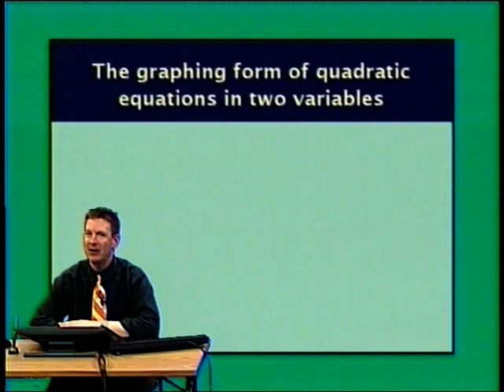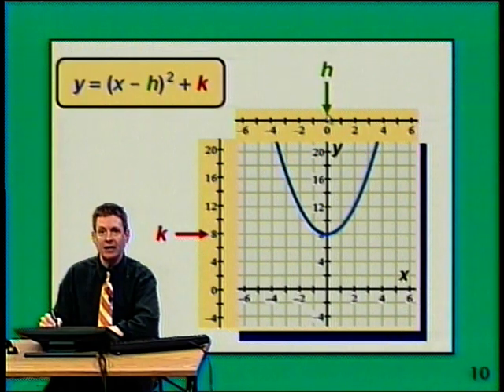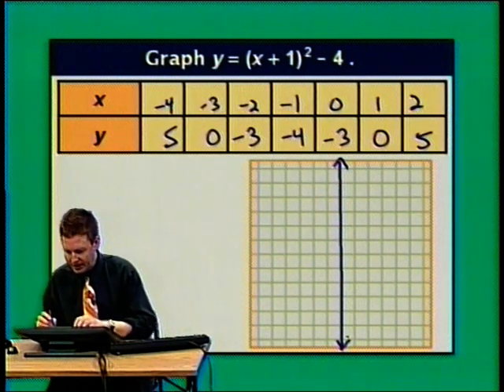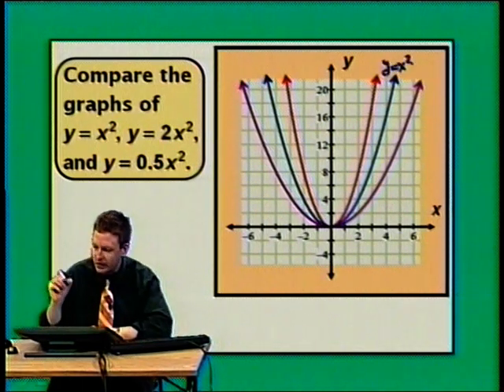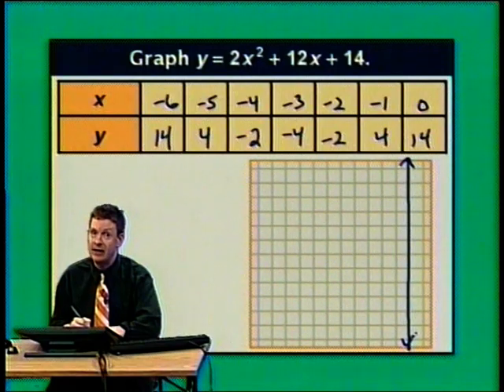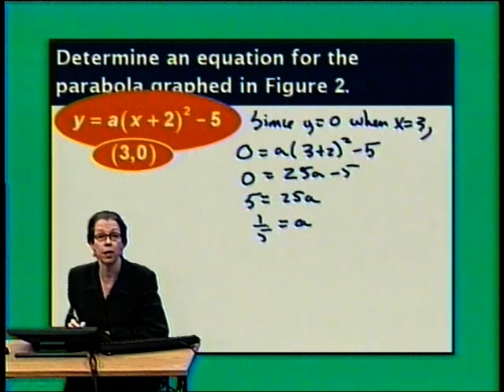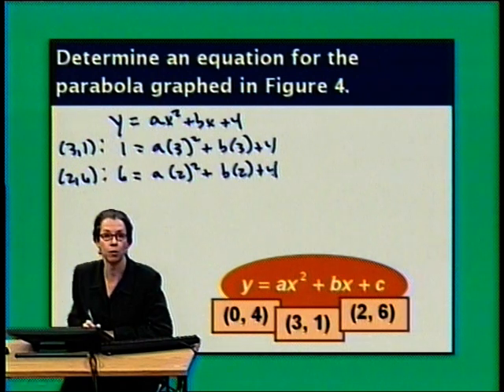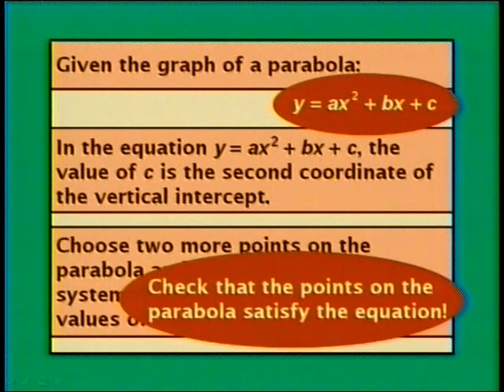Math 65 - Lesson 17b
Graphs of Quadratic Equations in Two Variables Part 2